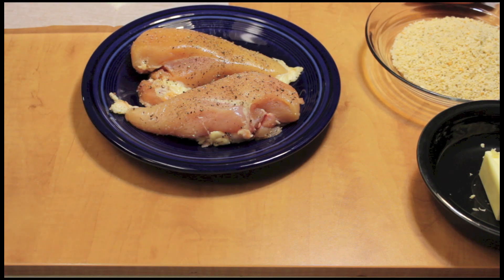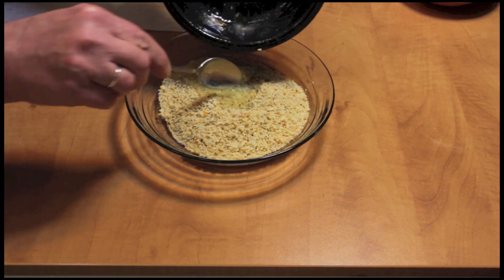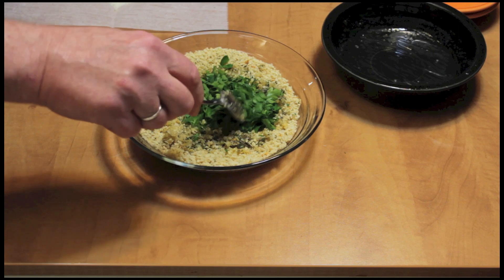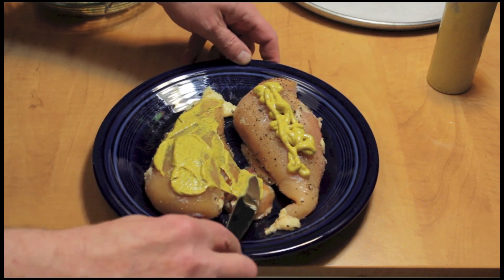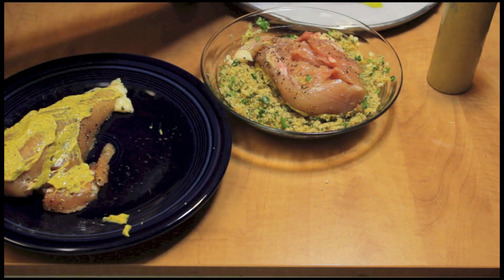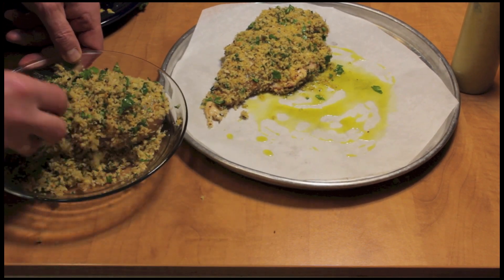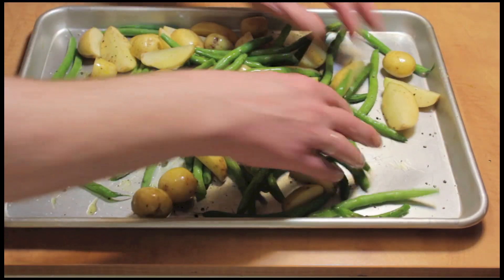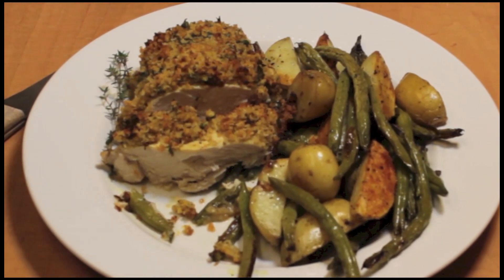Herb Breaded Chicken Breasts - Recipe with Michael's Home Cooking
REALLY good, hope you try this Herb Breaded Chicken Breasts!bak
Open the description for secret information.
Ingredients:
2 large chicken breast halves
1/2 stick butter (2 ounces)
2 cloves fresh garlic
1 cup panko bread crumbs (3/4 cup is enough)
1 teaspoon dried rosemary
1 teaspoon dried thyme
1/2 teaspoon dried oregano
1/4 cup fresh parsley (2 Tablespoons dried)
1/4 cup romano or parmesan cheese
salt & pepper to season chicken
dijon mustard for the chicken
olive oil for your baking dish

Bake 400F for 35 minutes or till done

This is Very Good!

Note***  If you are going to make this, you should check the temperature of your cooked chicken for 165F so that it is done.
I used 1 cup panko breadcrumbs, but 3/4 cup would be fine with the same amount of herbs/spices

I saw this on the television Rachel Ray Show and had to try it.